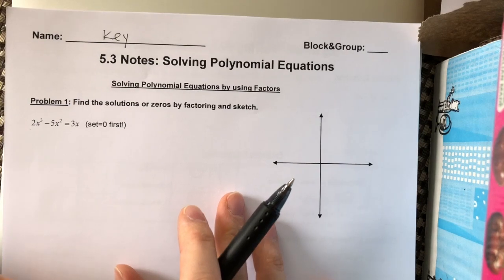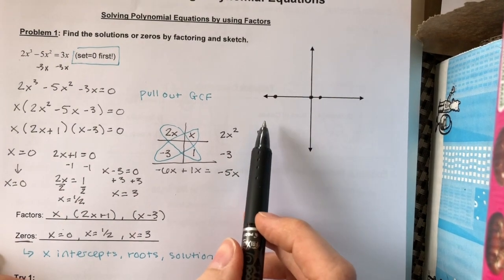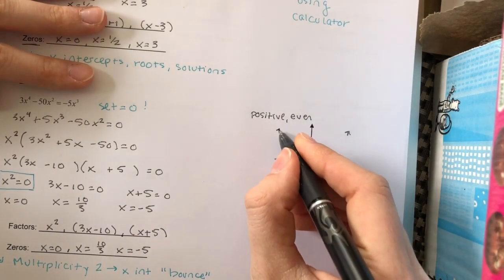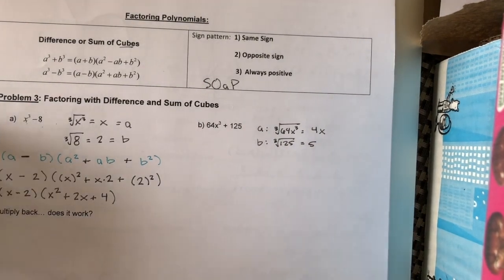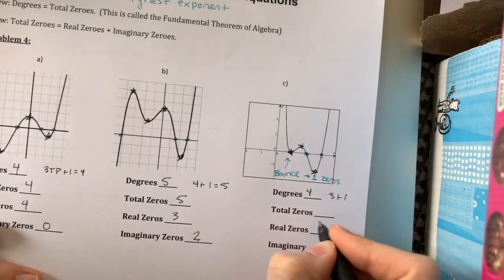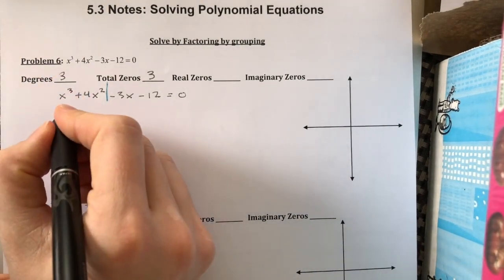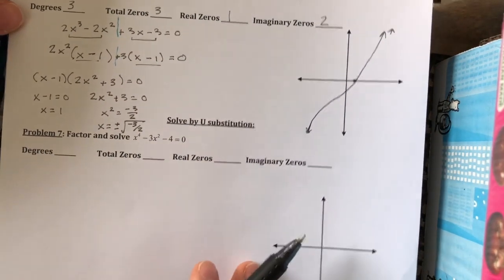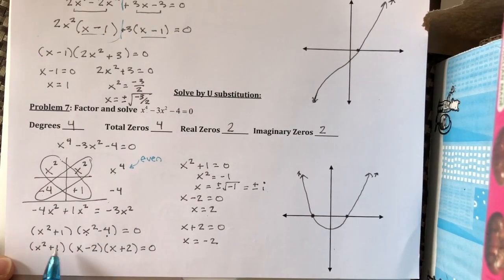5.3 Notes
Factoring polynomials to find solutions and sketch graphs